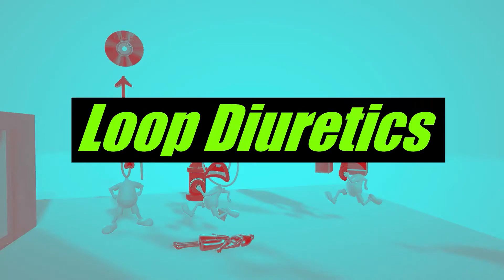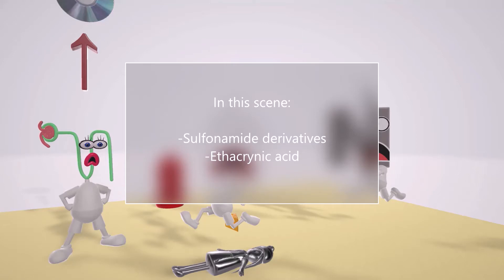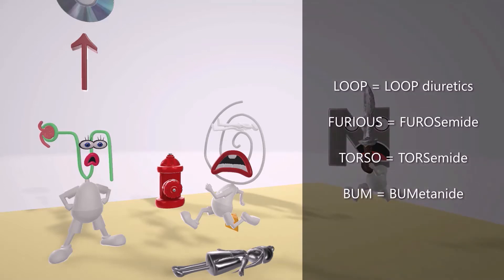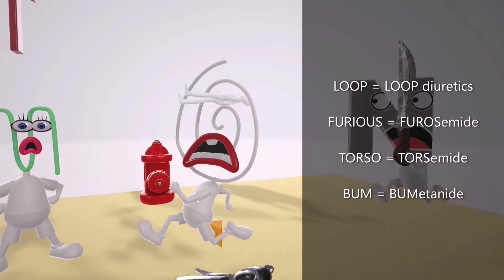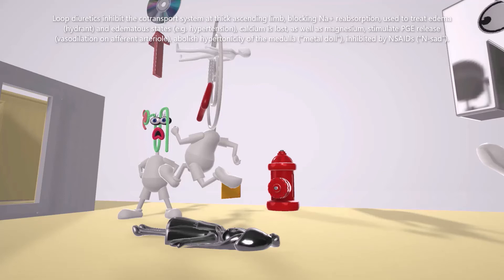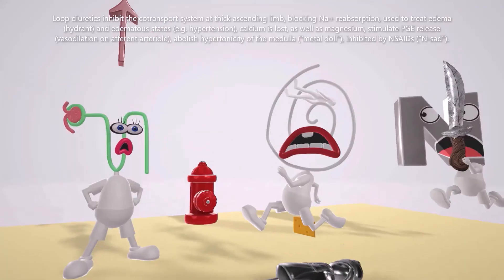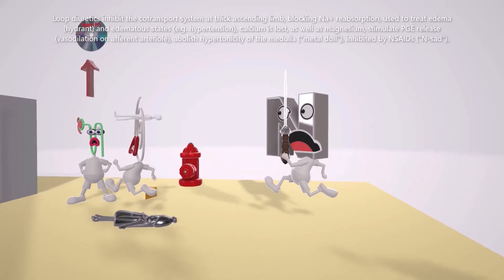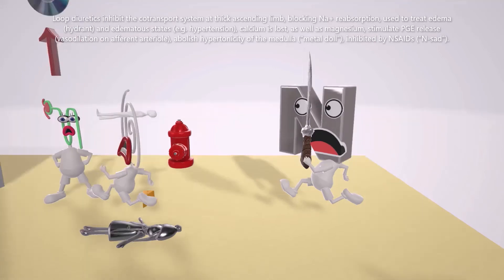Loop Diuretics (Mnemonic for the USMLE)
Learn all about the loop diuretics in this fun and memorable scene!